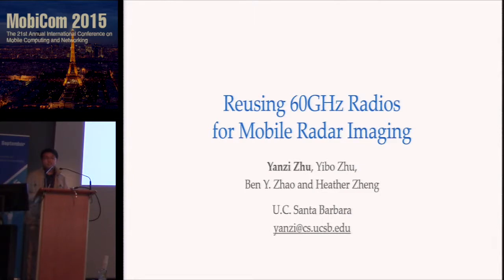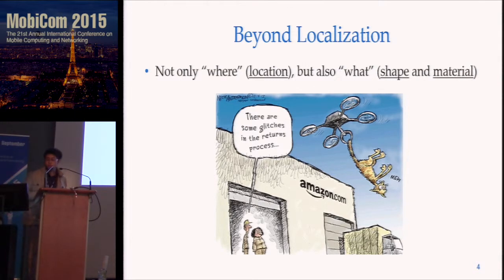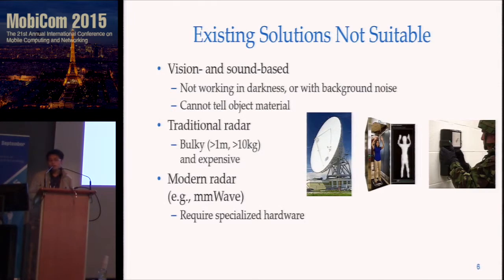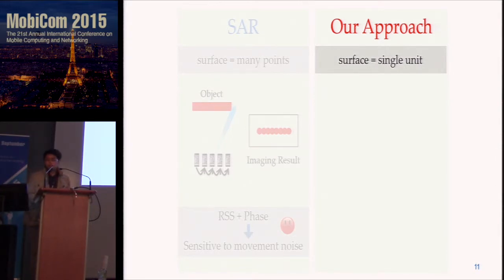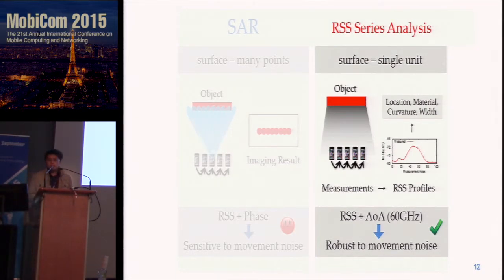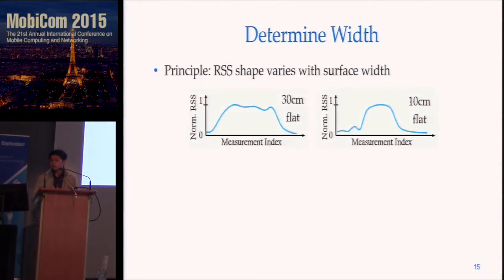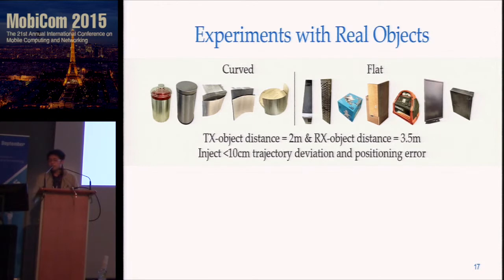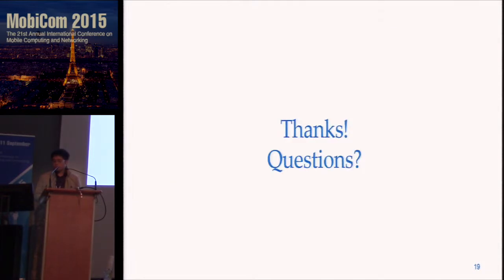MobiCom 2015 - Reusing 60GHz Radios for Mobile Radar Imaging